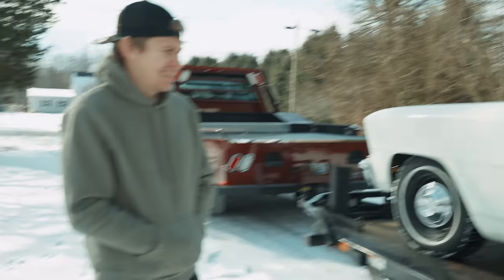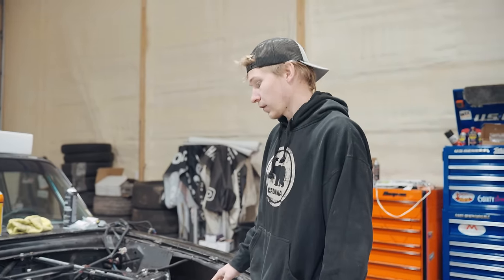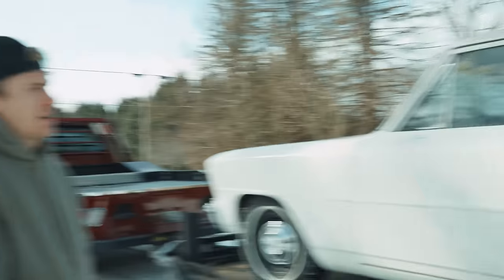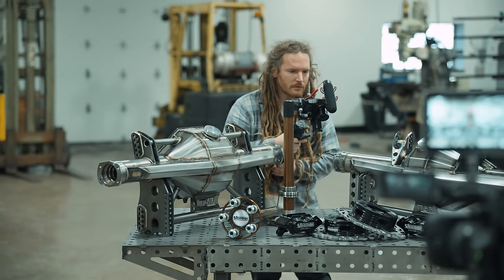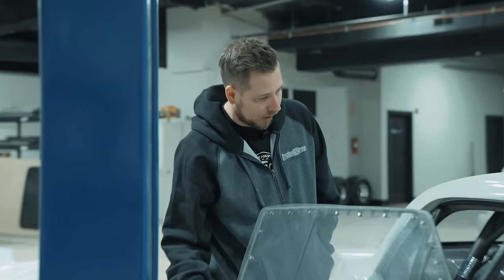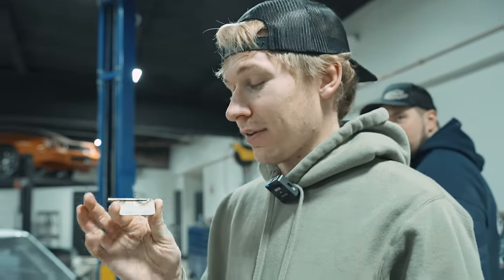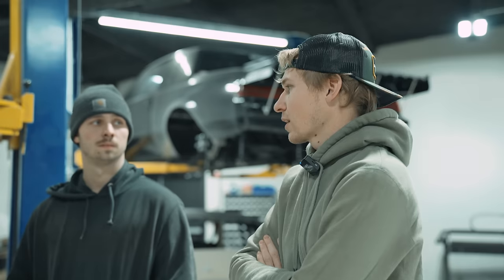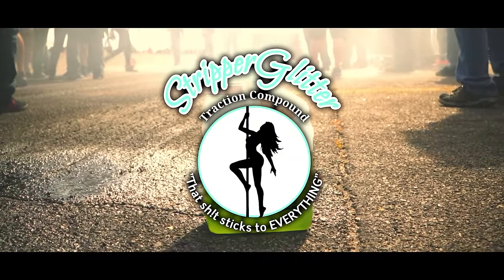Tin Soldier Racecars Reacts to my Pro Charged Camaro Build!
Click Find a Dealer, Then Check the Stinger Race Fuel Box, Check the Street Racing Channel Box when asked how did you hear about us!

Vickers Performance Transmissions:
11152 Bandy Rd, Alliance, OH 44601